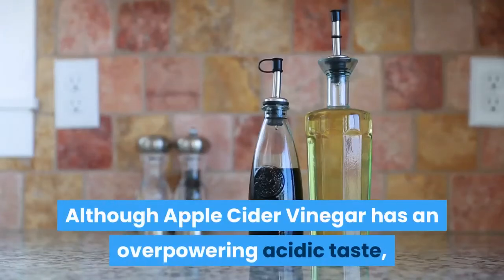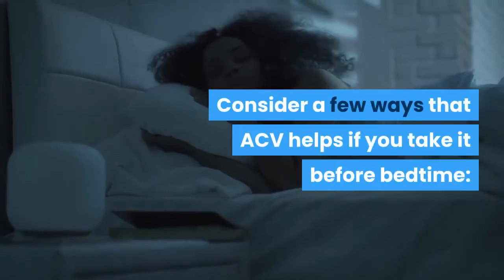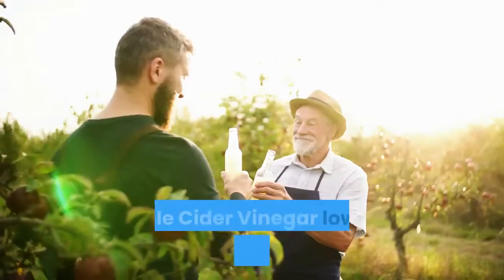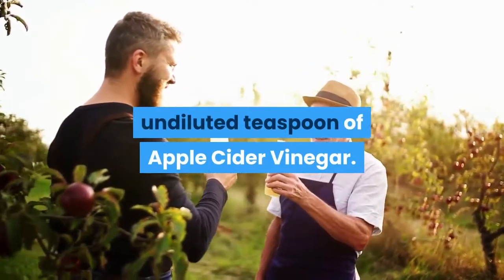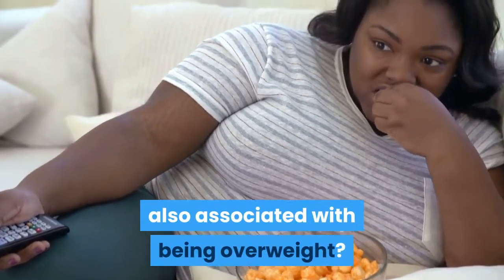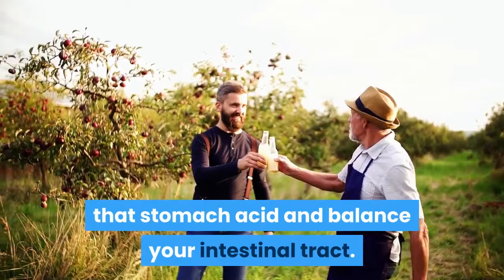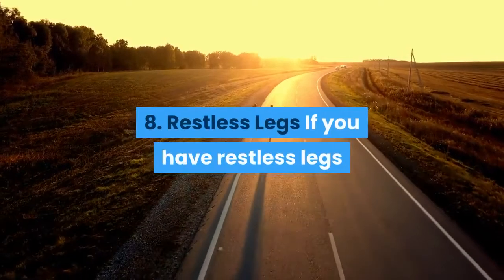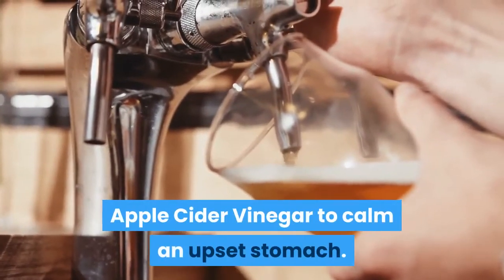Drinking Apple Cider Vinegar Before Bedtime Will Change Your Life For Good !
So, did you like these recipes? Did you know them already?

Warning: The materials and the information contained on Natural Medicines channel are provided for general and educational purposes only and do not constitute any legal, medical or other professional advice on any subject matter. These statements have not been evaluated by the FDA and are not intended to diagnose, treat or cure any disease. Always seek the advice of your physician or other qualified health provider prior to starting any new diet or treatment and with any questions you may have regarding a medical condition. If you have or suspect that you have a medical problem, promptly contact your health care provider